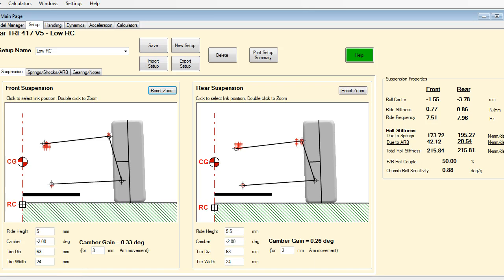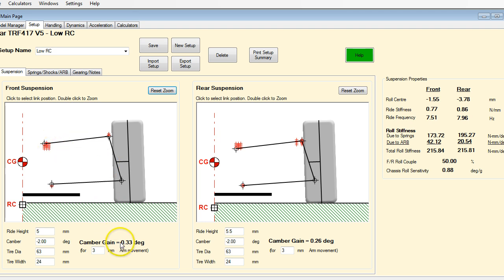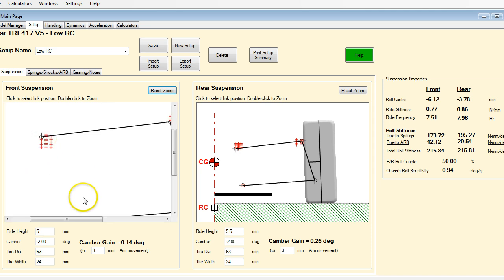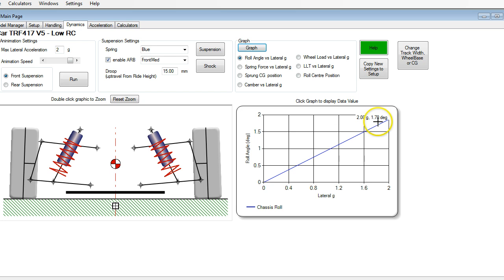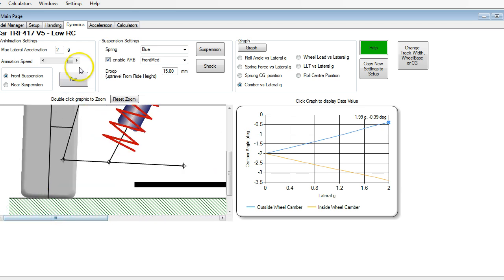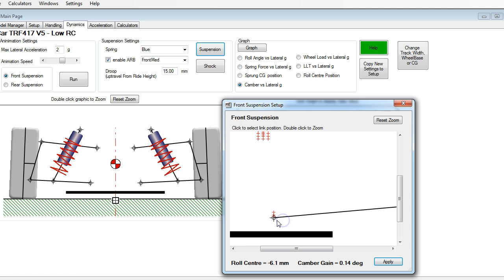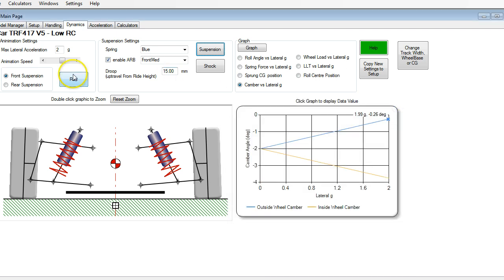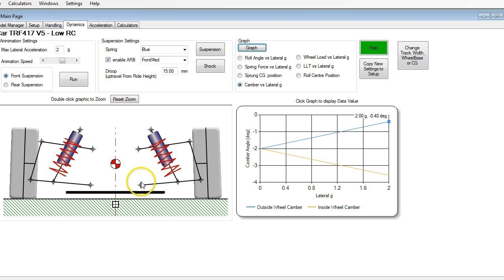Roll Centre and Camber Gain Relationship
Demo of effect of Roll Centre changes on Camber and Camber Gain. for more details. @RCCrewChief